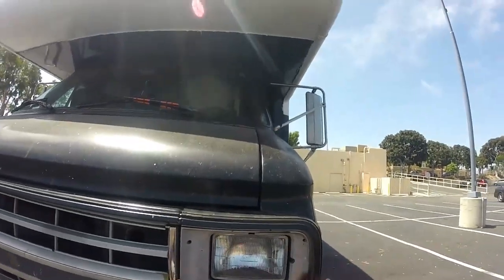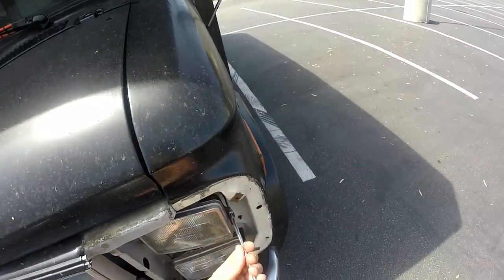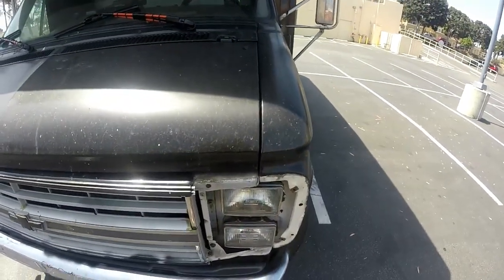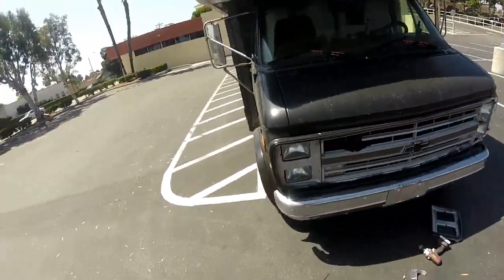RV Living Tip: Replacing & Adjusting Headlight Screws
This particular video is my tip on how I replaced and adjusted my headlight screws ...This is Pandamonium my journey across America in my 22' RV I call Panda with 1.3KW of Solar Power and tow vehicle Sookie. First I'll be traveling through the east coast of Florida down to Miami then to the Keys, after that I'll be going up the west coast of Florida then over to New Orleans from there to the big state of Texas and then of course California and wherever else the road may lead. So join me if your open to fun and excitement .on my journey through the many states and cities and wish me luck and good fortune on this life long adventure. Maybe I'll see ya on the road somewhere. Good or bad, Smooth or bumpy it's time to hit the road.